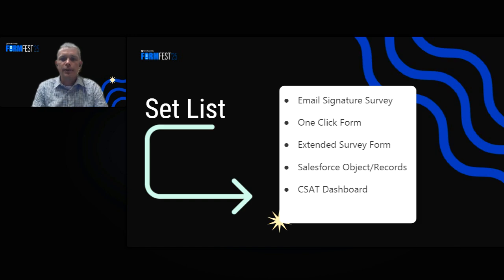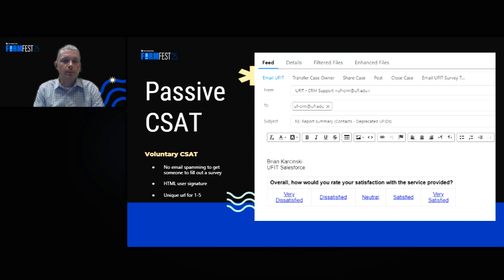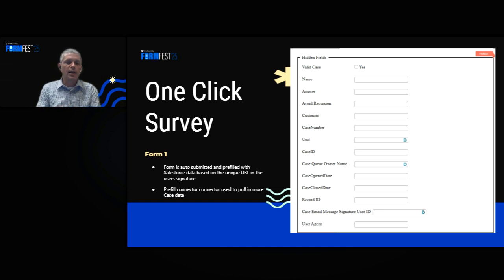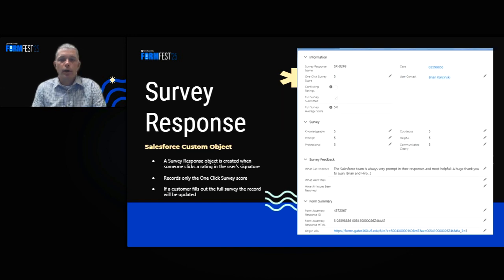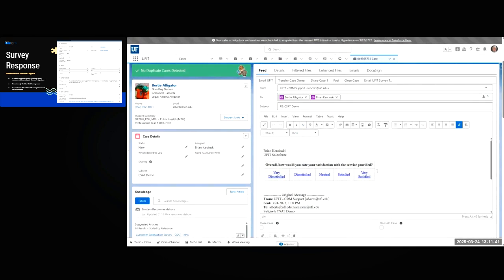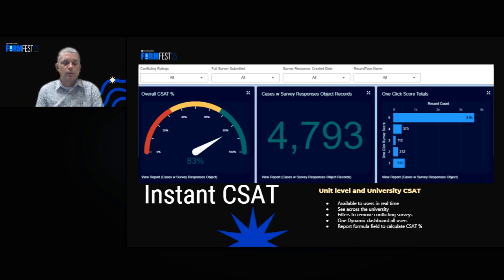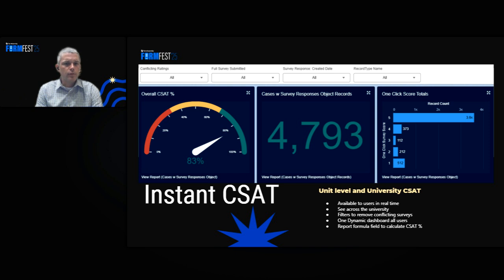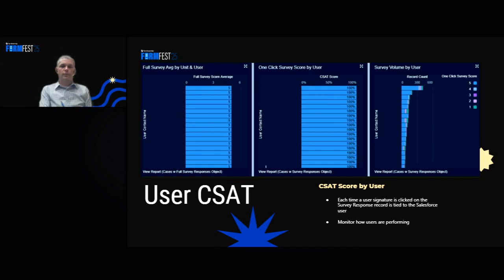Instant CSAT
Brian Karcinski from University of Florida demonstrates how his university built a simple CSAT survey into email signatures that syncs directly into Salesforce. Watch the whole session to see how UFL uses Salesforce dashboards to track CSAT trends across multiple departments. You can get the FormFest greatest hits